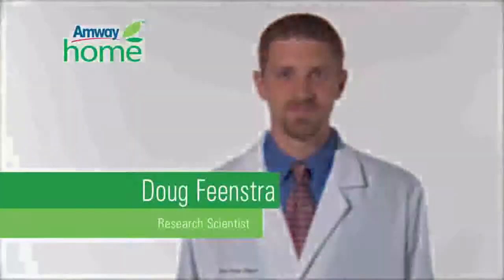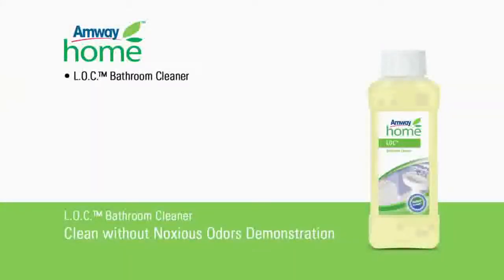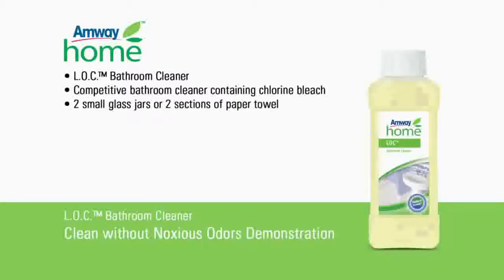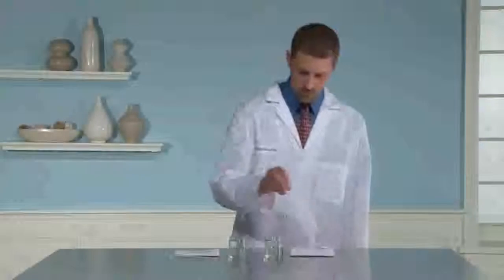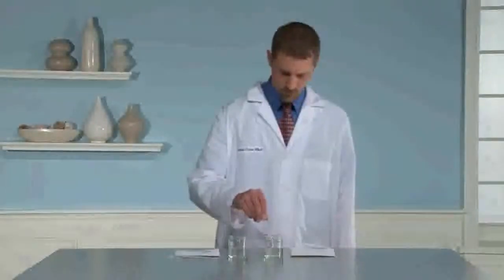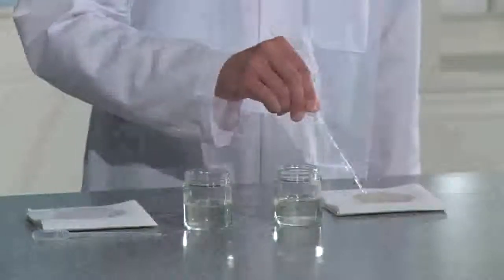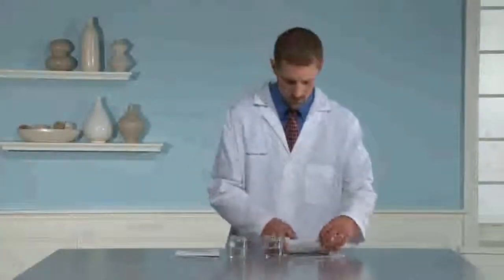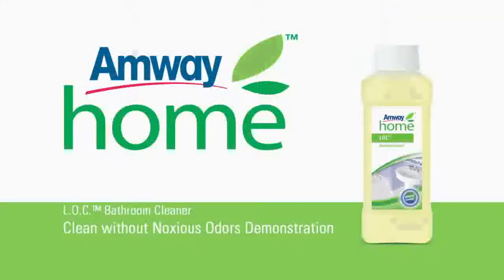Nettoyant pour CuisineL O C ™ Démonstration de nettoyage sansodeurs nocives version anglaise